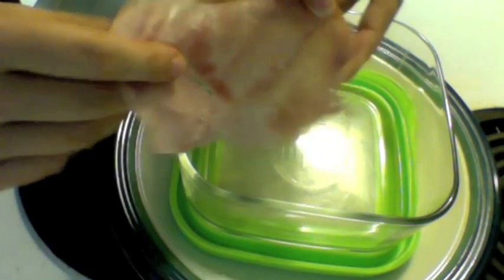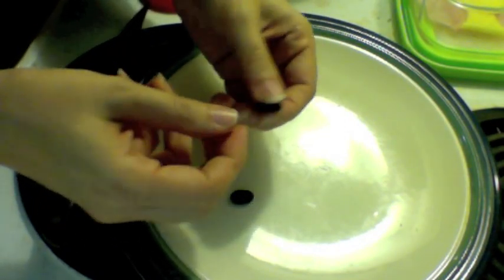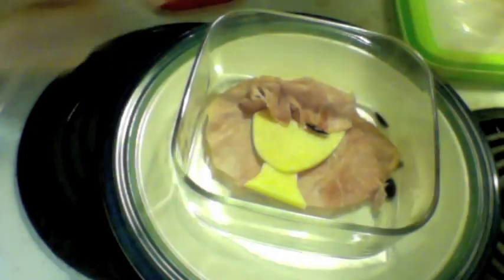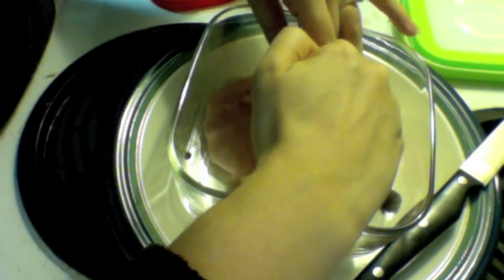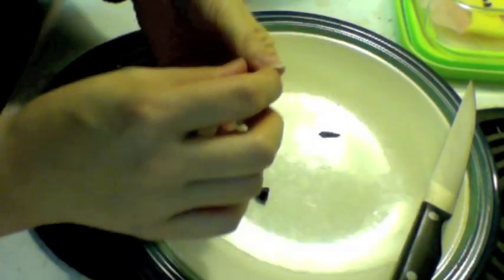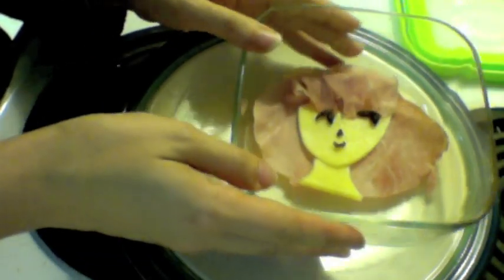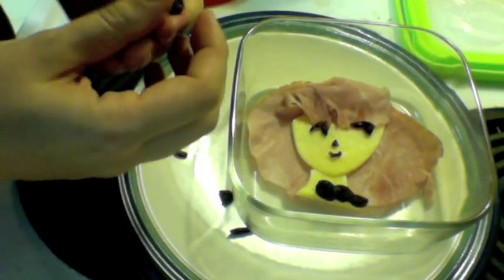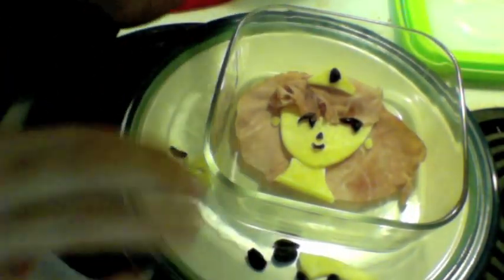BentoU: Princess Bento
This is my first video of making one of my easy bento lunch creations! Please positive comments only. I started these videos for some friends that asked. I also have a blog that I will post later.